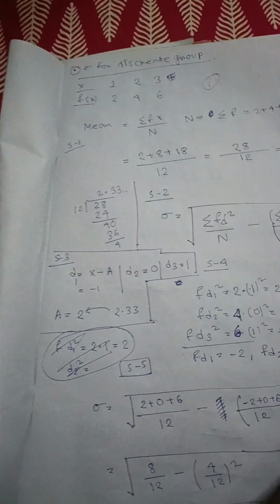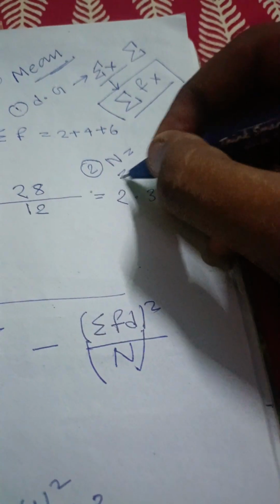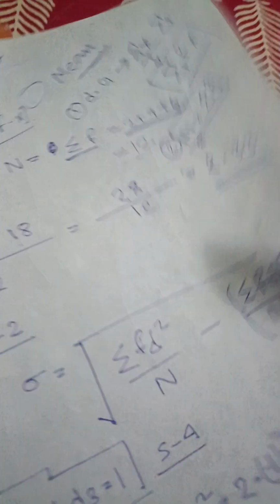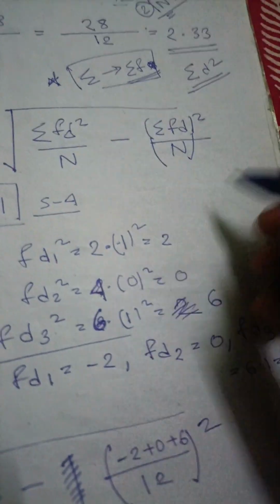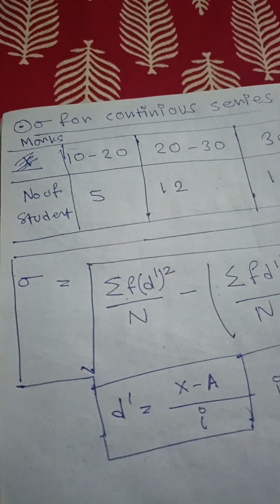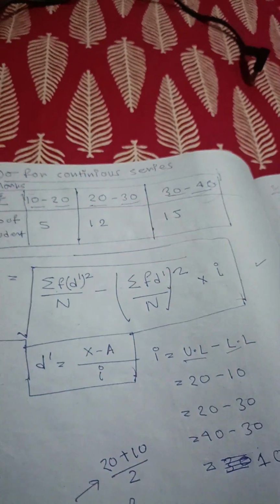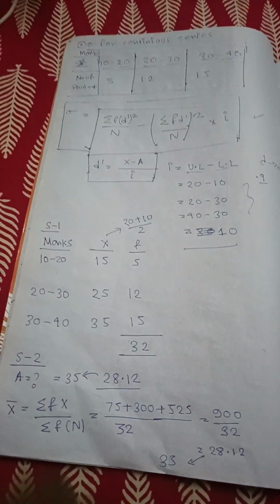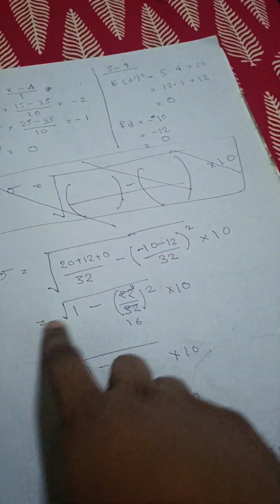Method of dispersion p-3 sd of discrete and continuous series